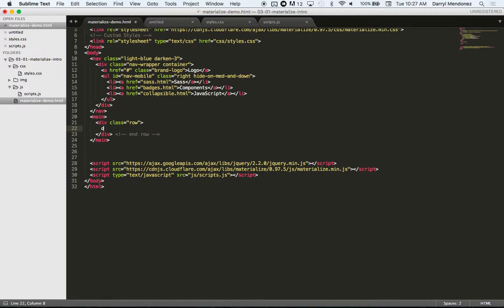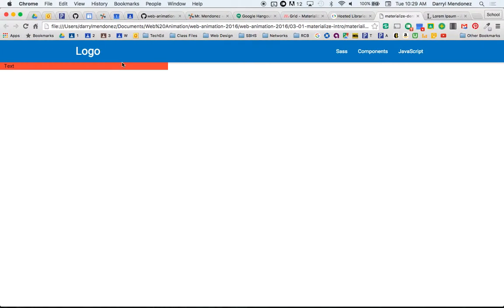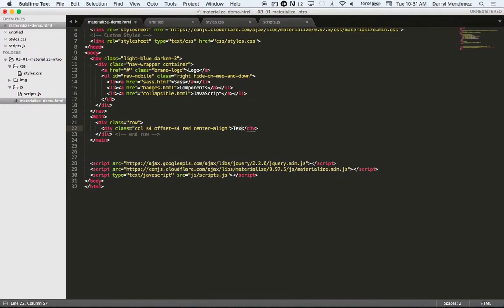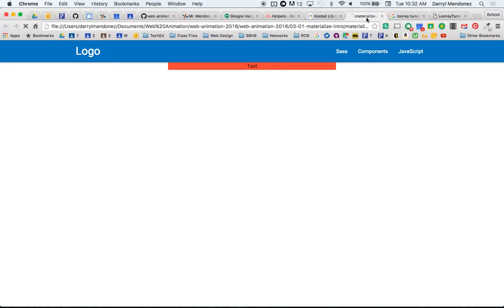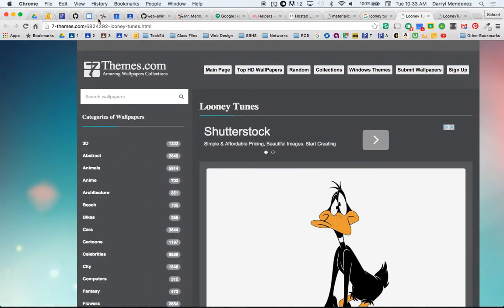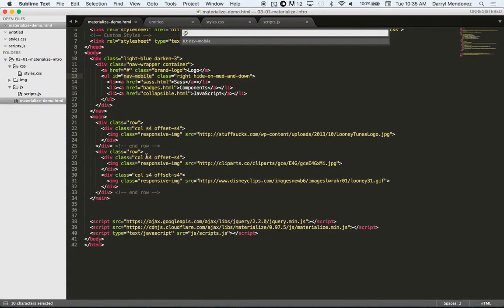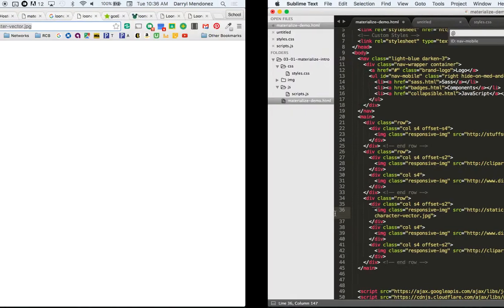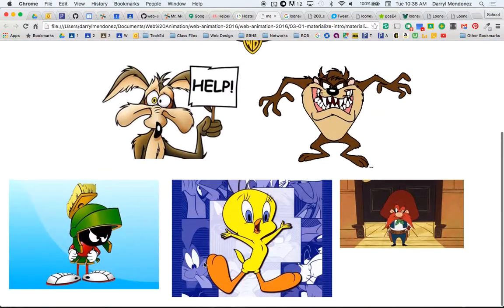MaterializeCSS Offset in Grid System and Pyramid of Pictures Activity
A demonstration I gave to my Web Animation class on using offsets in the grid system of MaterializeCSS